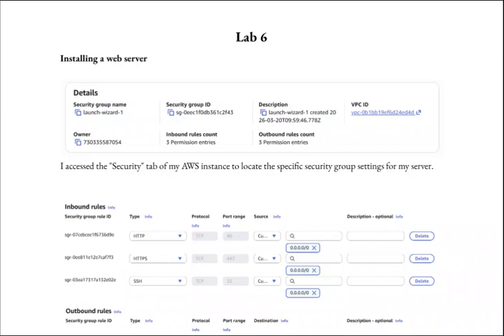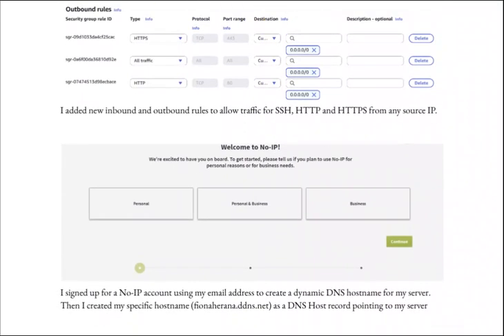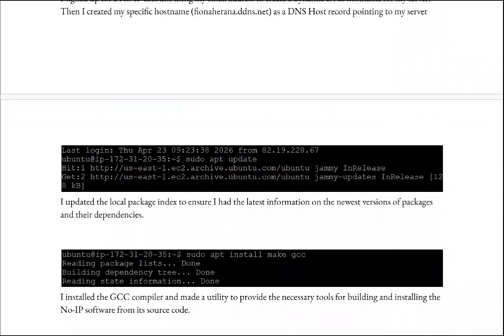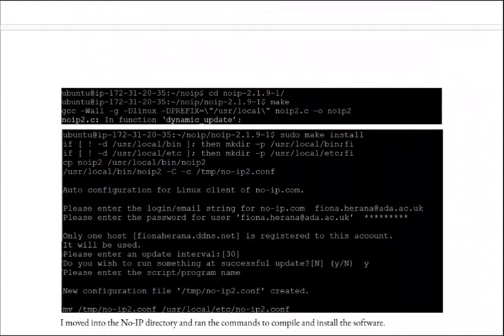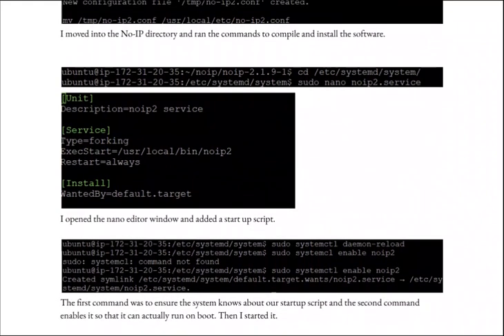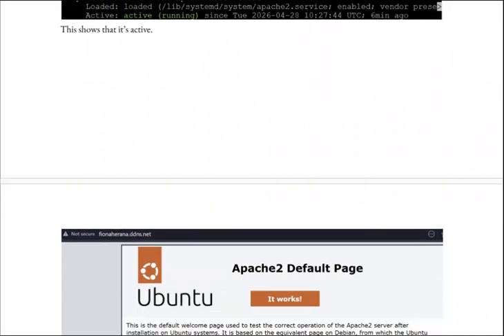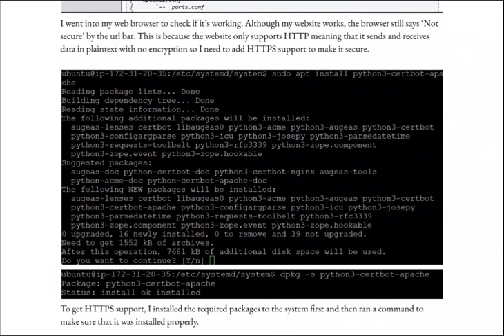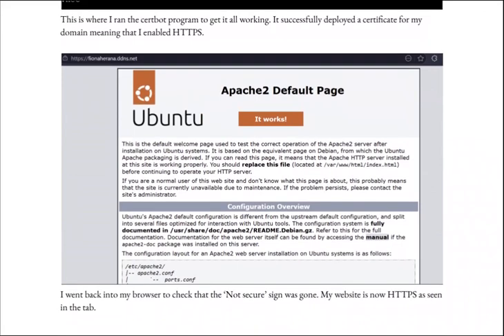Installing a web server